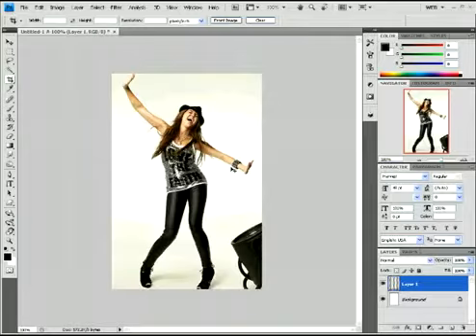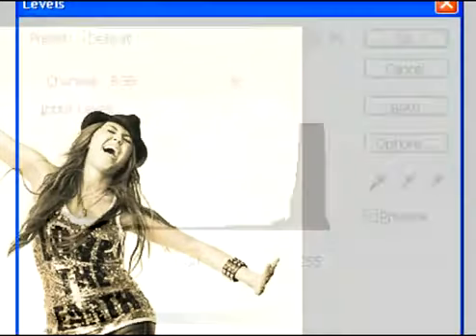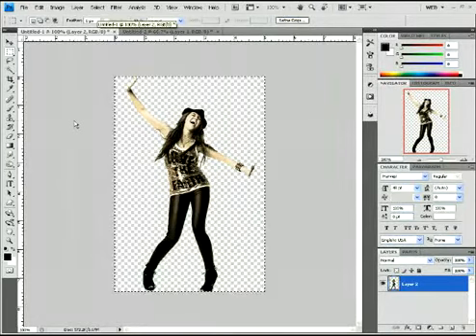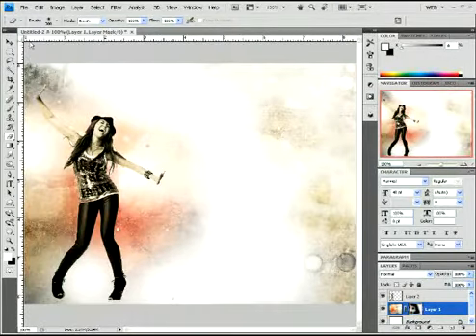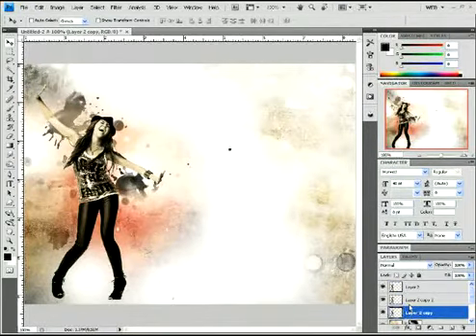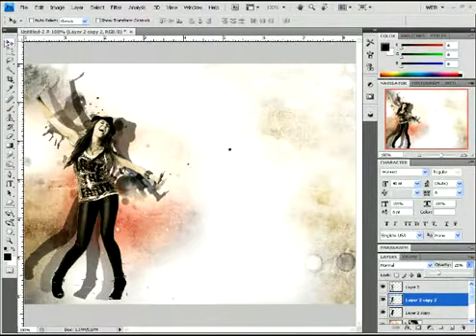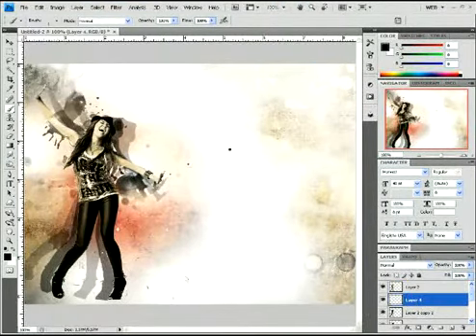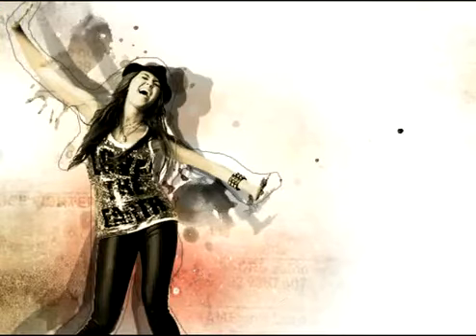Cara Membuat Sebuah Latar Belakang Mengesankan Di Photoshop